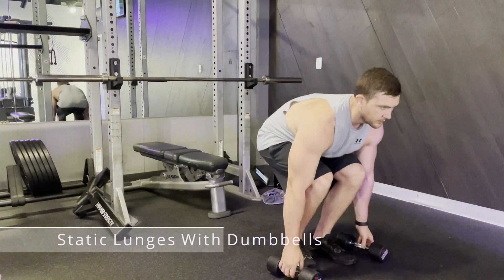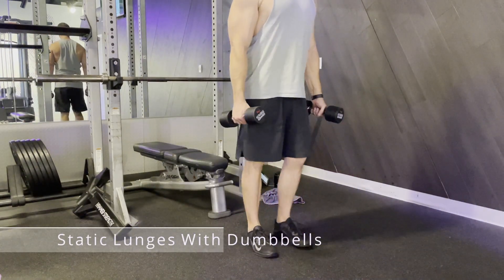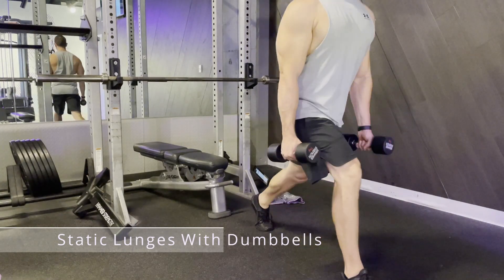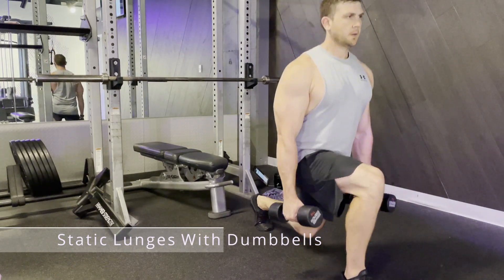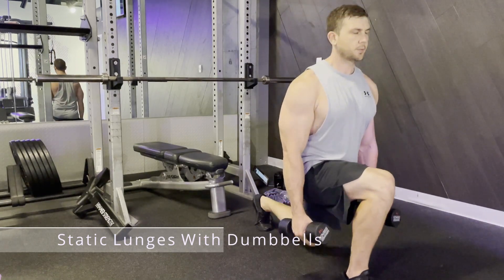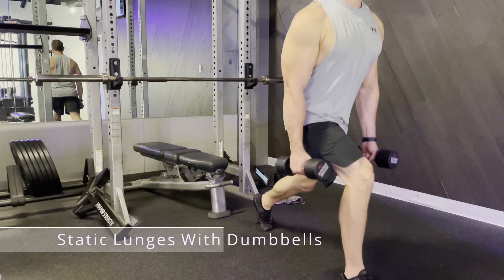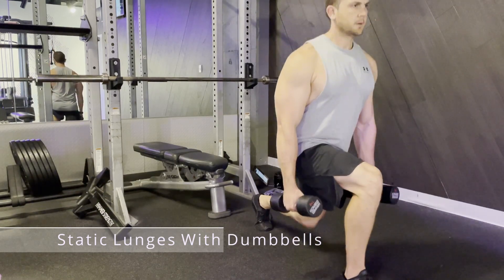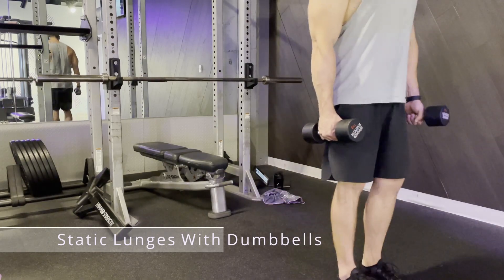Static lunges with dumbbells